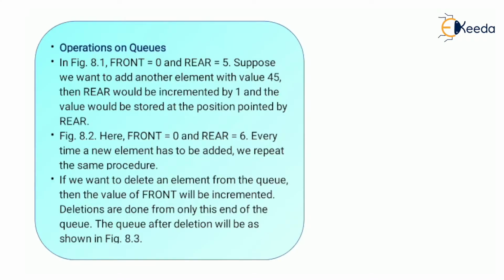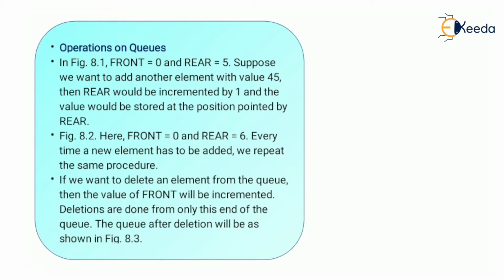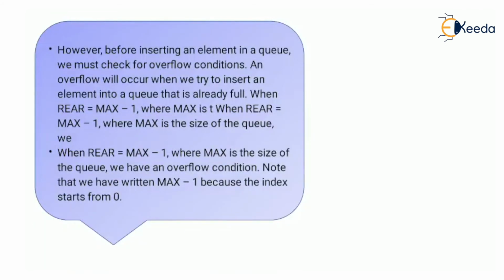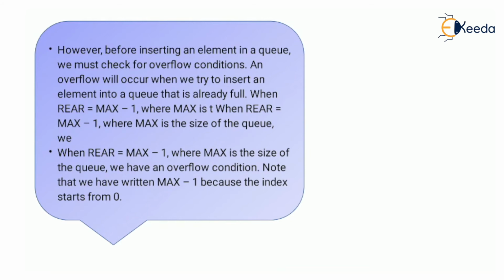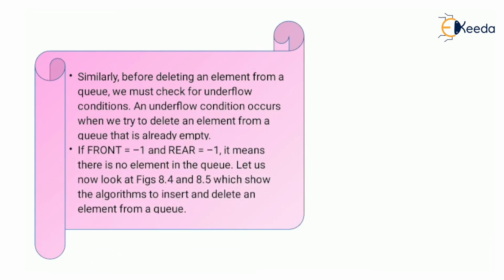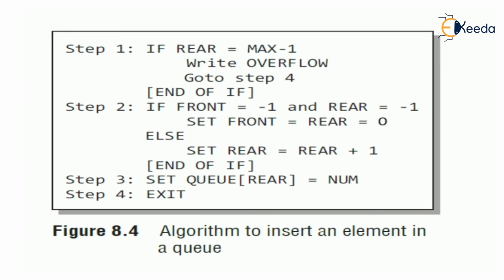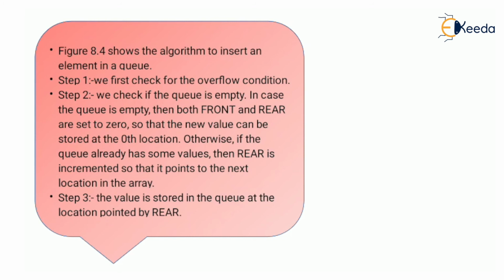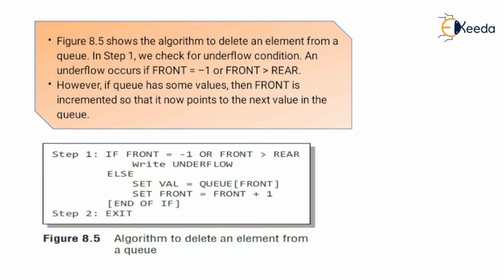Operations on Queue